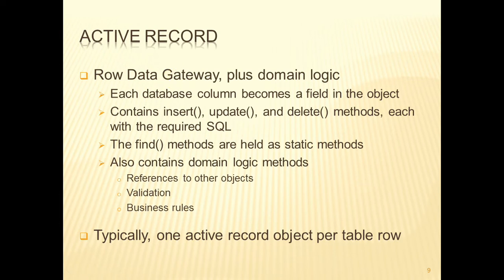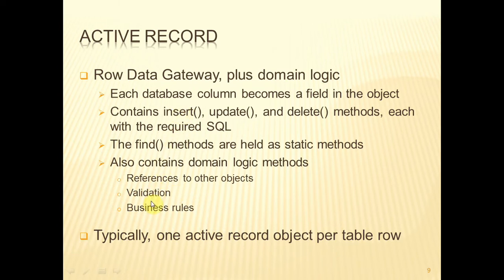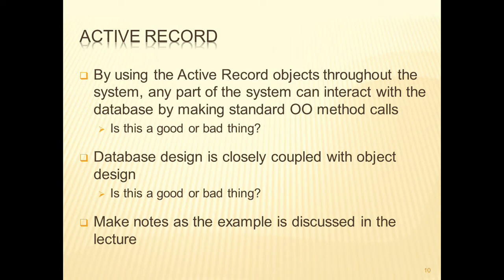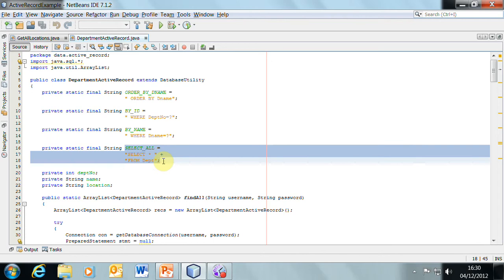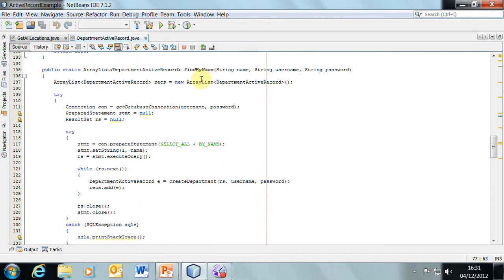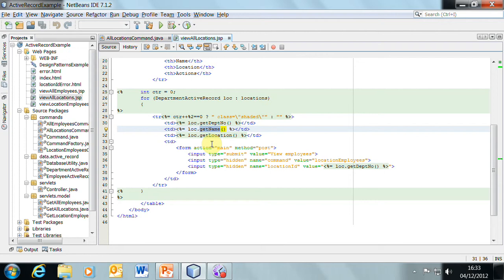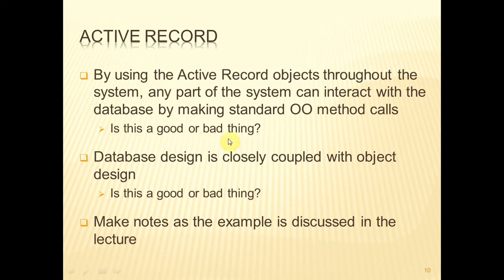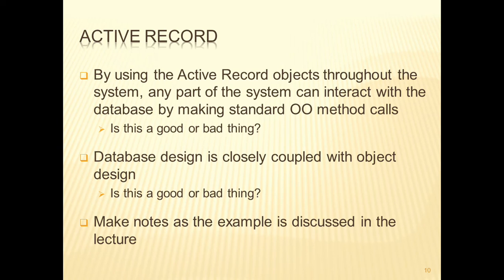v41 Active Record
A description of the Active record design pattern, with an example using servlets and JSP